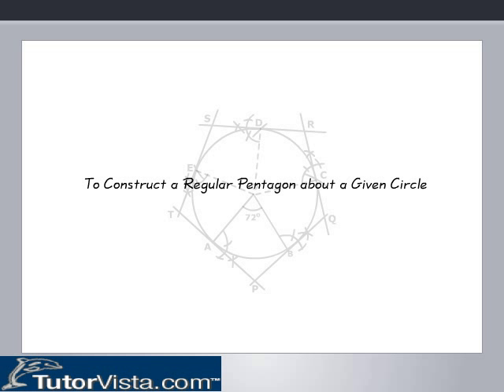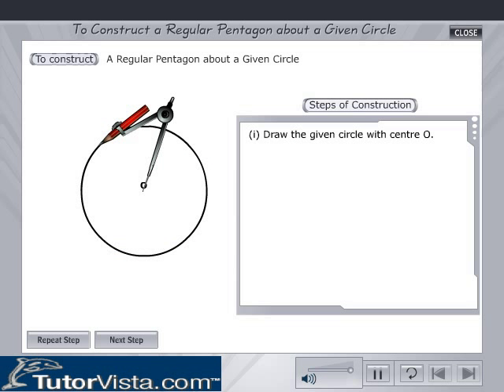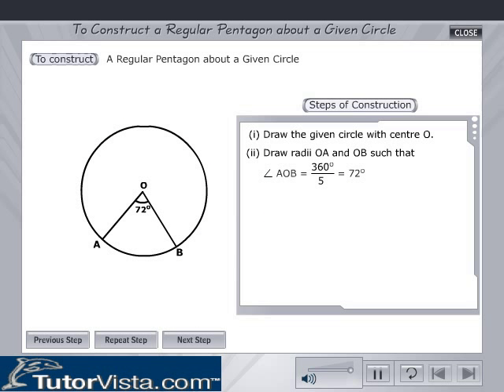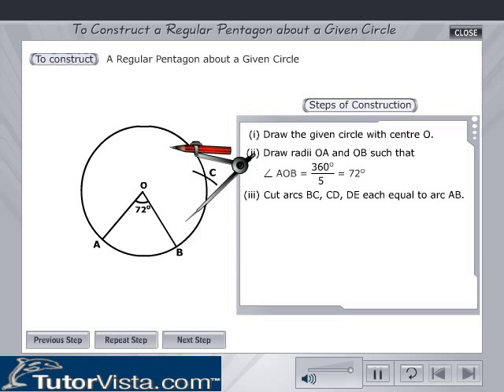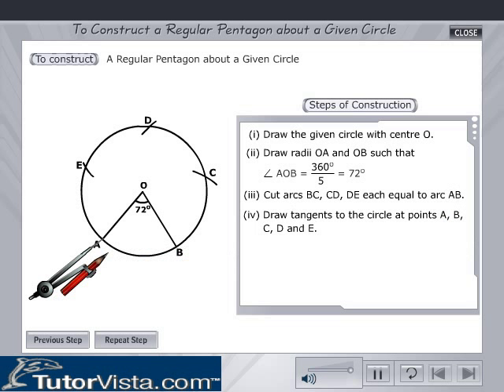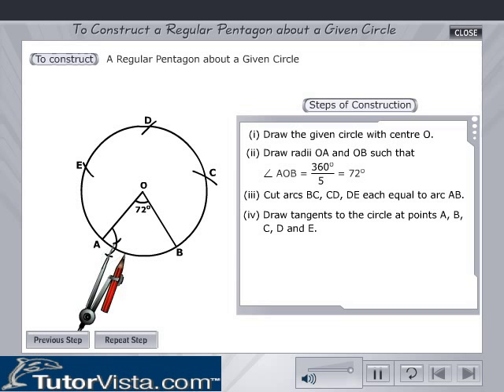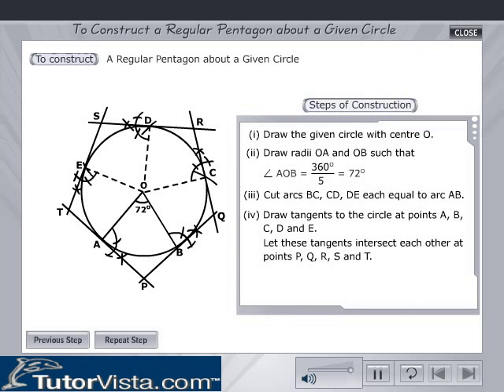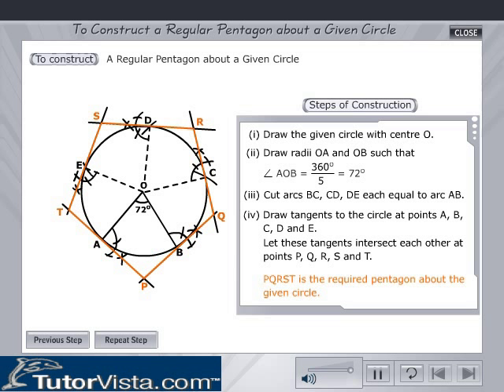How to Construct Regular Pentagon for a Circle | Example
Regular Pentagon Angles

A pentagon is a five-sided polygon. The internal angles in a simple pentagon has total 540°. A pentagram is an example of a self-intersecting pentagon. In the regular pentagon have five edges and five vertices. A regular pentagon have all sides of equal length and all interior angles are equal measure (108°).